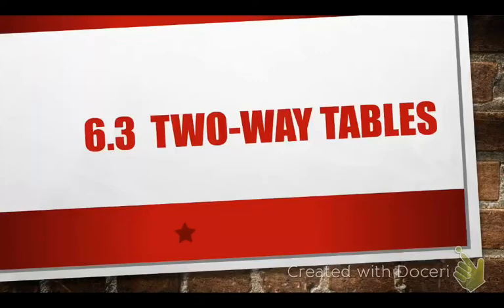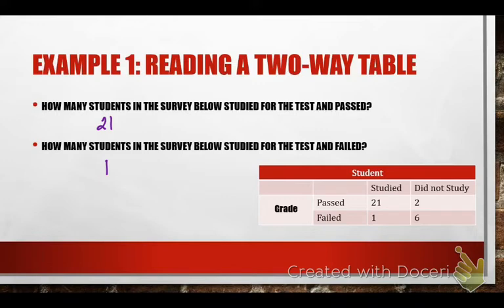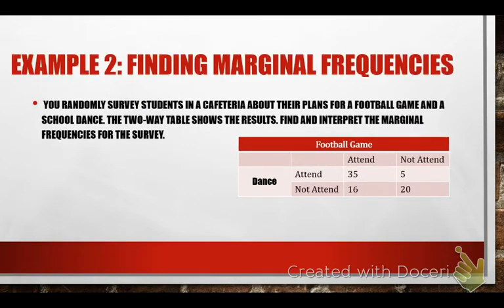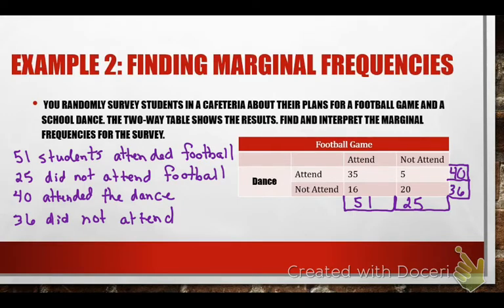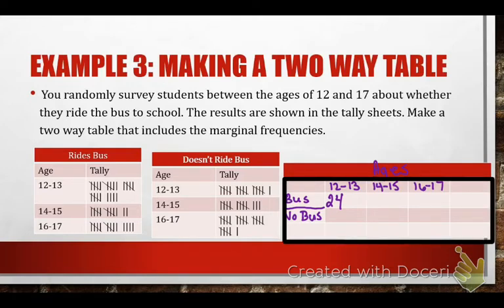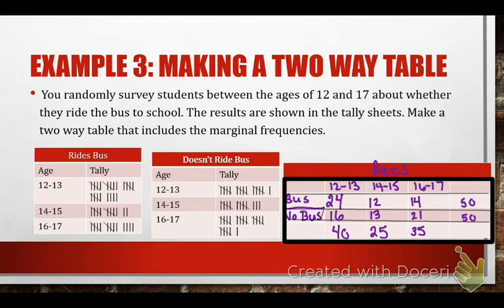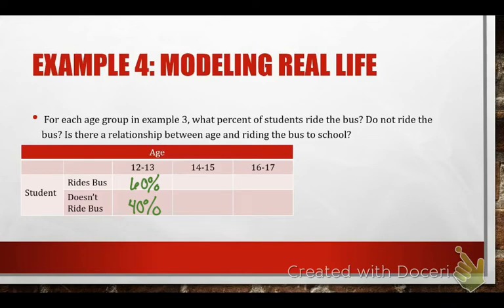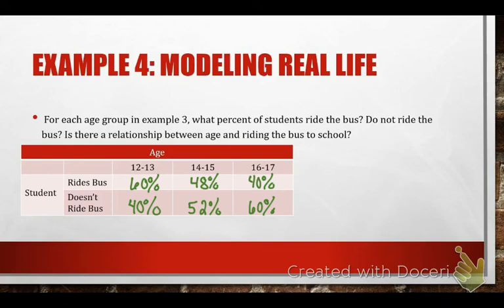Pre Alg: 6.3 Two way tables